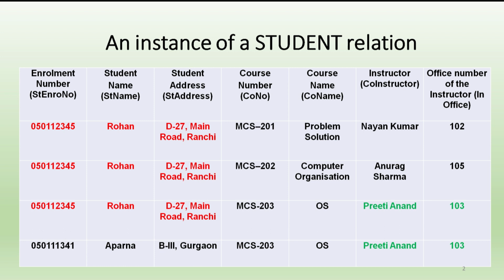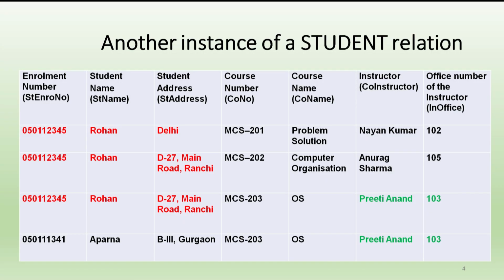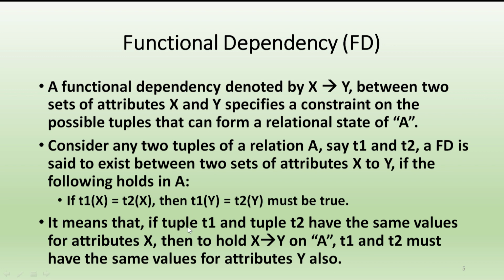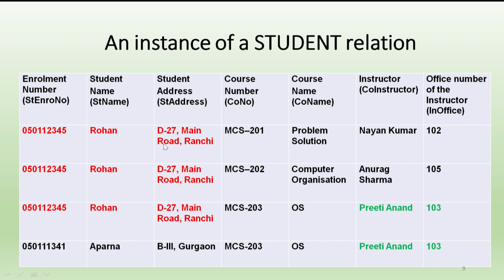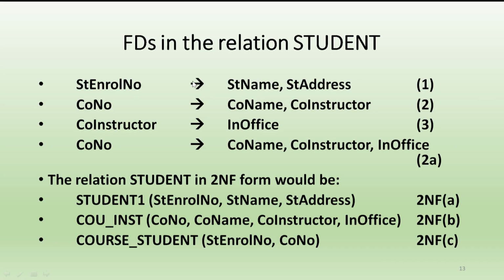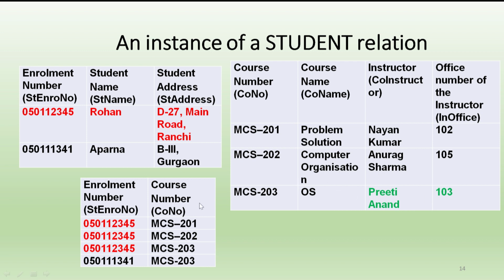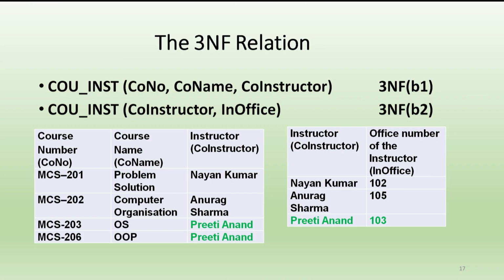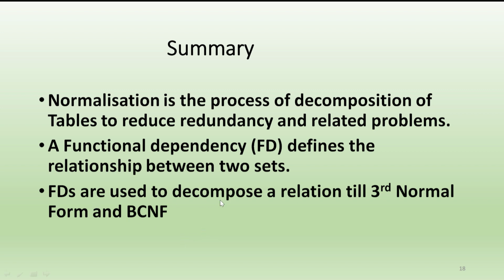Normalization Using Functional Dependencies